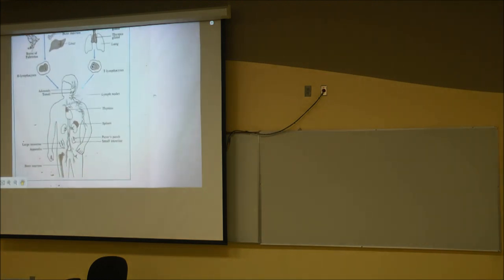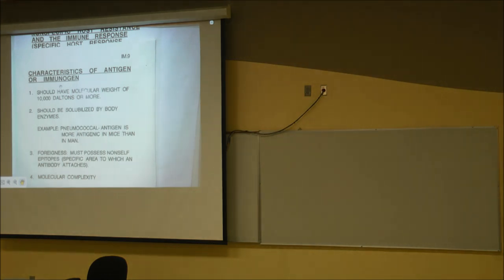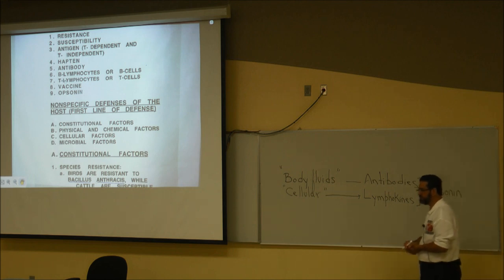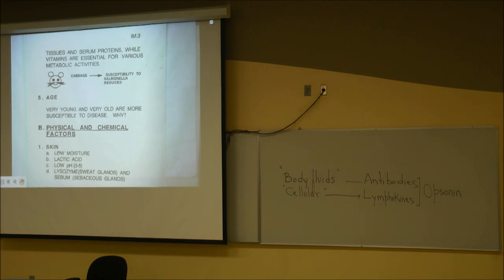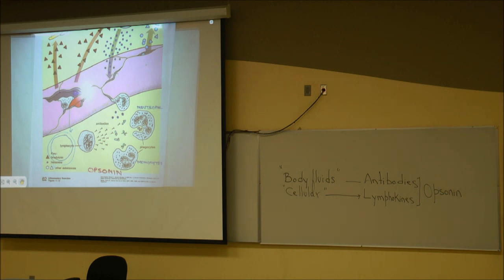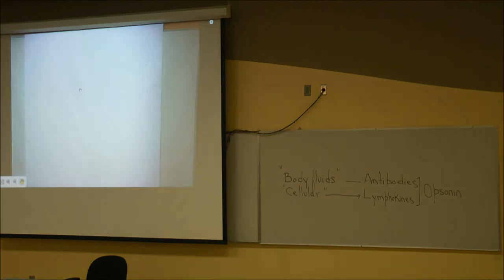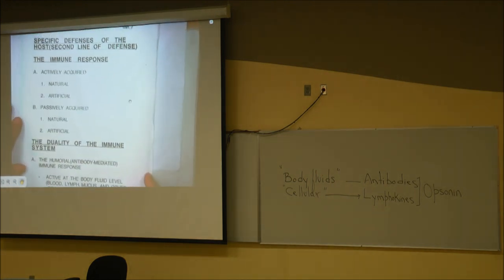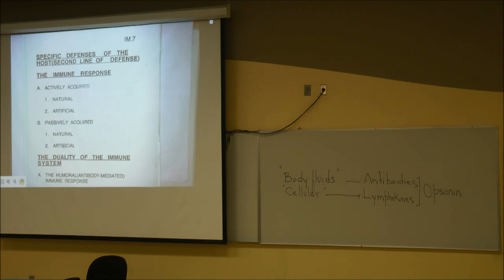Prof. Khan Lecture 22